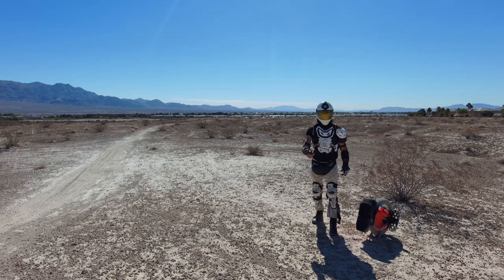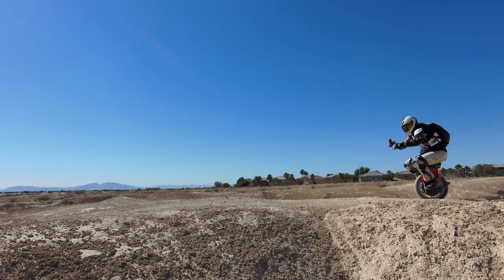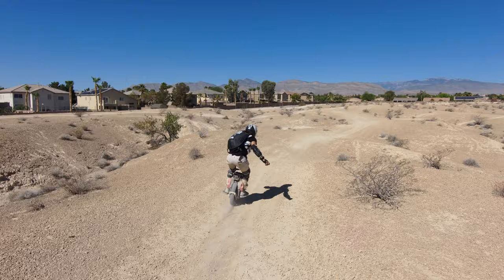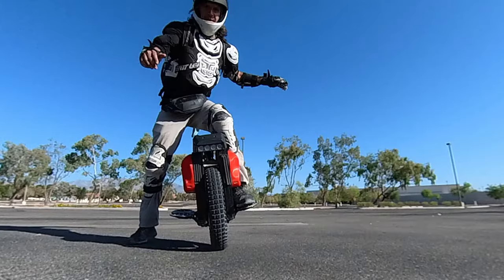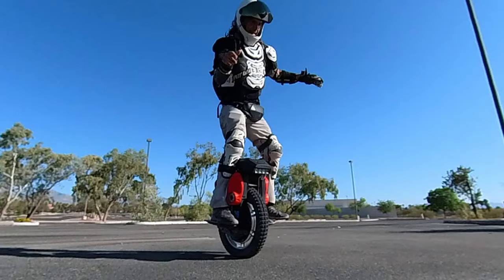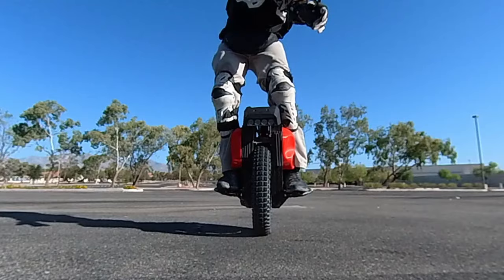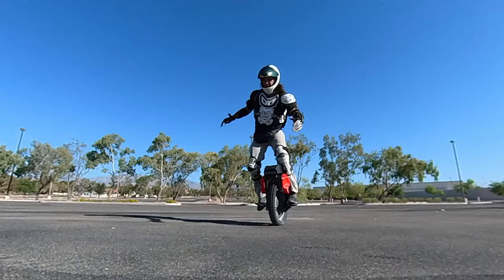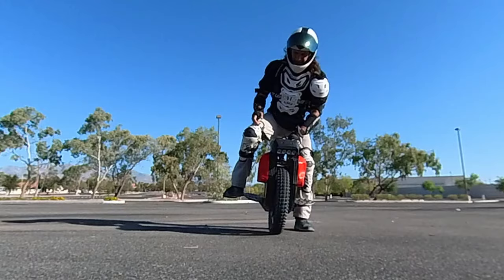NEW EUC RIDER? The KEY to learning on HEAVY Electric Unicycles | 3 Exercises to HELP Unlock new MVMT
Practice makes perfect. I'm still learning and practicing too. You don't need to wear this much gear, in fact it may get in your way while learning. However, getting used to it, isn't a bad idea either. I need new gear!

Also get your EUC from a reputable dealer with a quality warranty. Remember no EUC is perfect, but there is a perfect EUC for you.
*(coming soon)

00:00 Intro
03:55 Exercises Begin